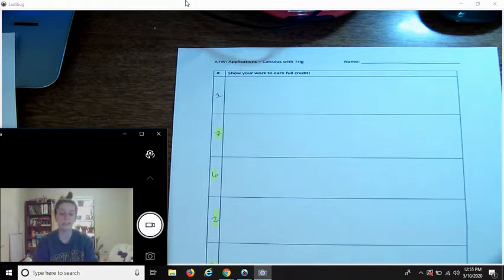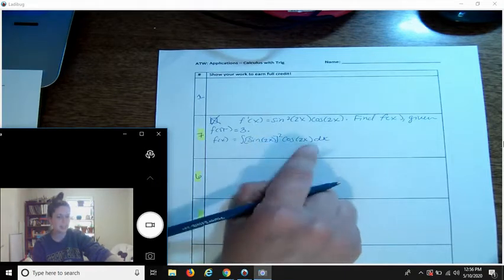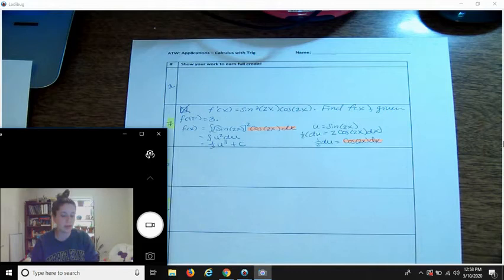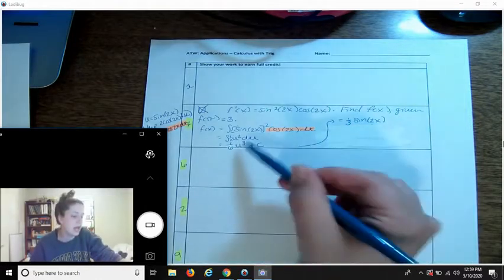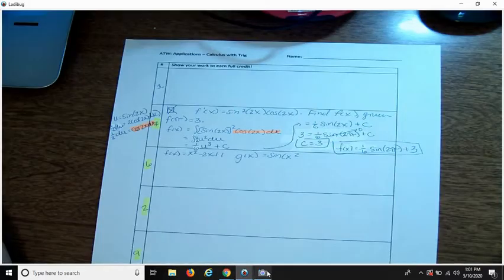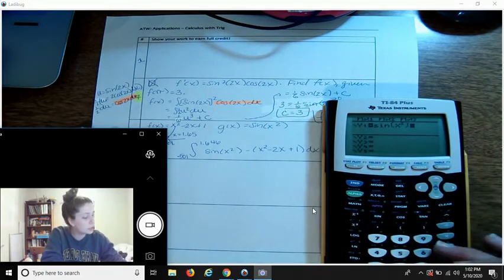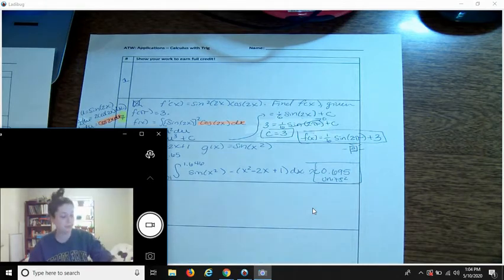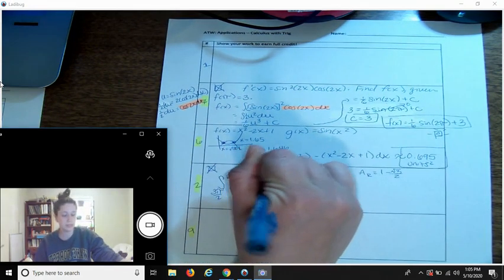ATW - Calc with Trig Questions (Part 1)